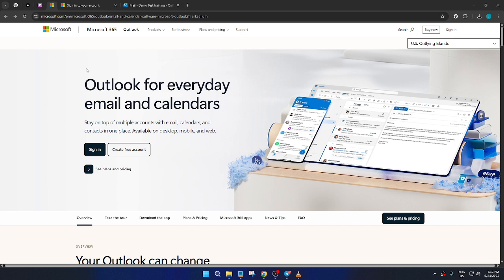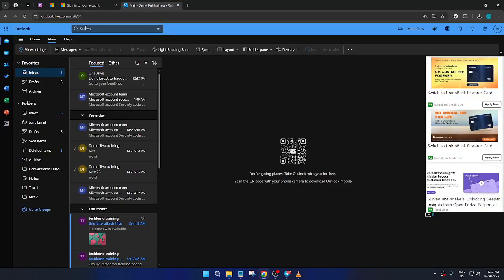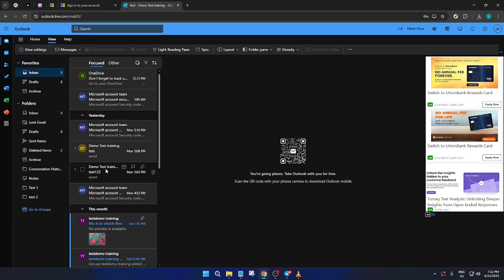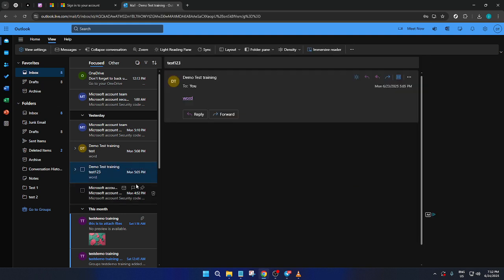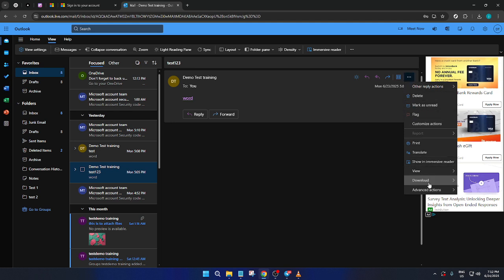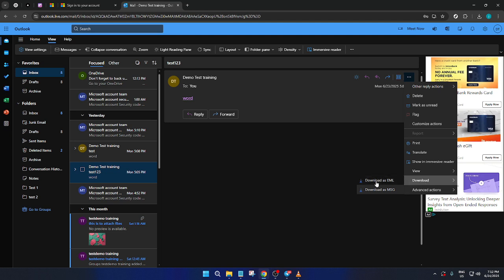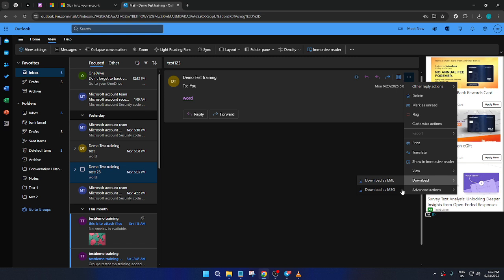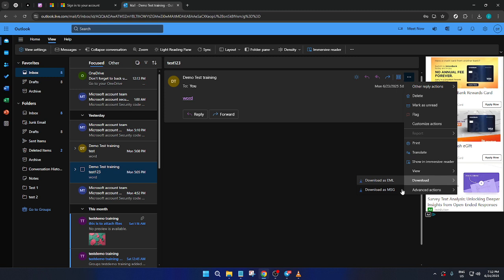How to Export All Emails From Outlook | Export All Your Emails (Easiest Way) (2026 Guide)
Learn how to export all your emails from Microsoft Outlook in this step-by-step tutorial! Whether you use Outlook 365, the Desktop app, or the Web version, this guide will walk you through every method to save and backup your entire mailbox.

Timestamps:
00:00 - Introduction
01:18 - Exporting Emails from Outlook Desktop (PST)
05:45 - Exporting Emails from Outlook 365 (Web)
09:12 - Export Options for Outlook Mac
12:34 - Tips for Large Mailboxes & Troubleshooting
15:10 - Importing Exported Emails

Features covered include exporting to PST/OST files, using built-in tools, recommended settings, and handling large exports. Supported on Outlook 365 (web and app), Outlook 2019/2016/2013 (Desktop), and Outlook for Mac.